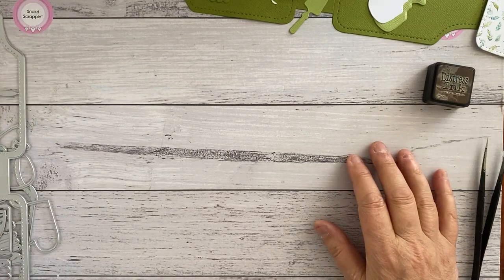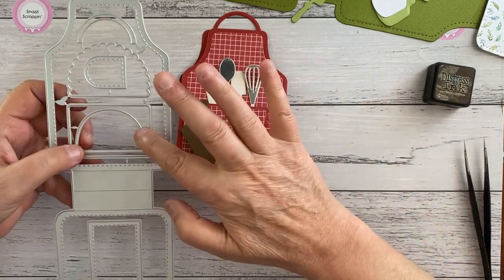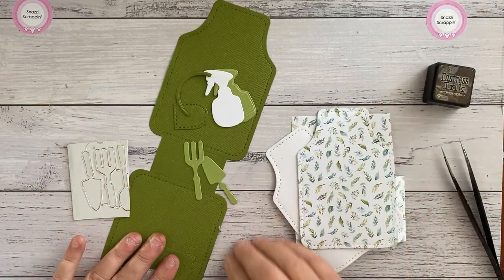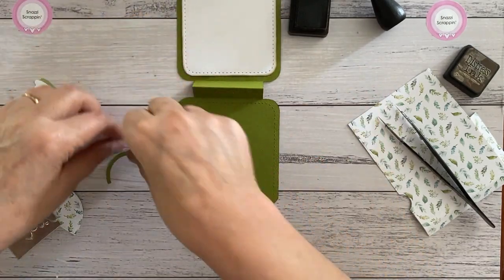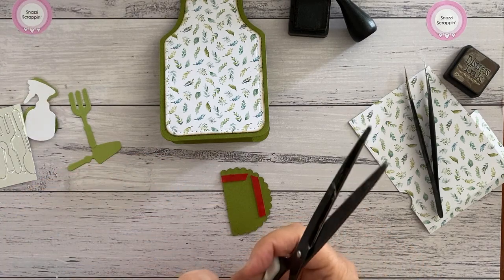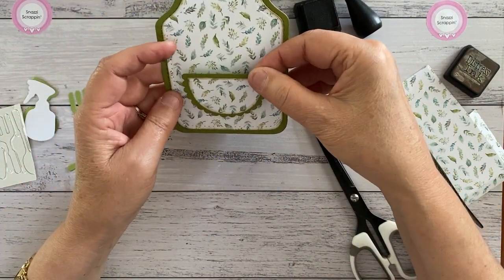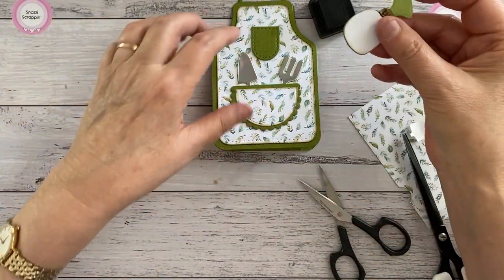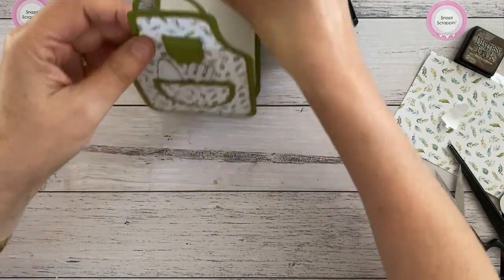Create-a-card Apron Die set tutorial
Michelle shows you how easy it is to make great Apron cards using this very versatile 19 die set.
To purchase
Create-a-card Apron Die set